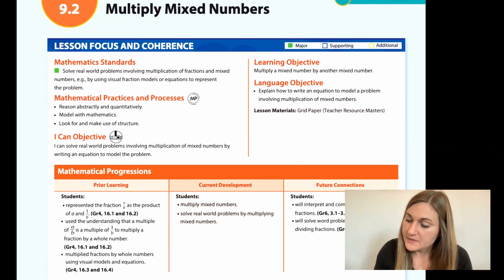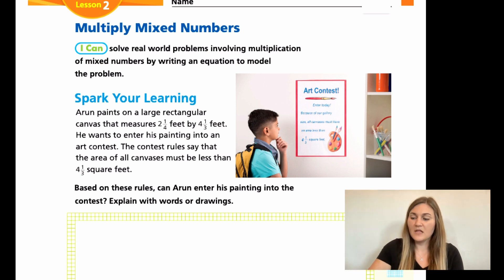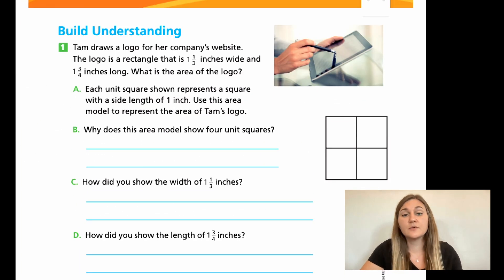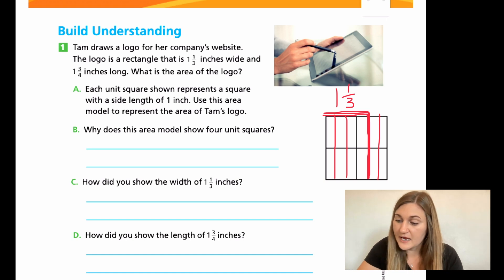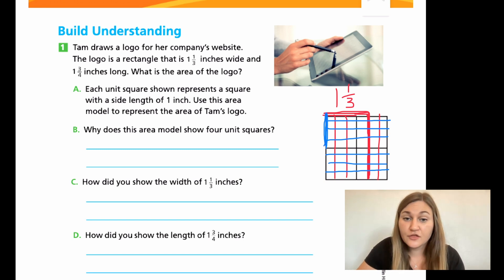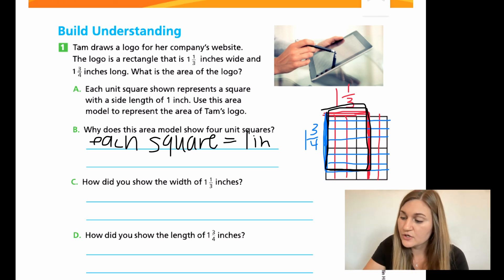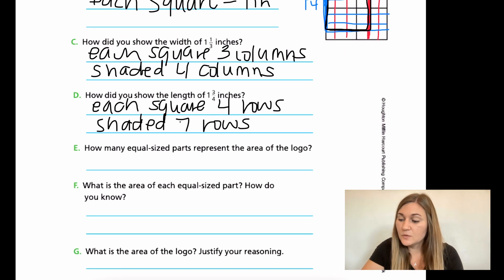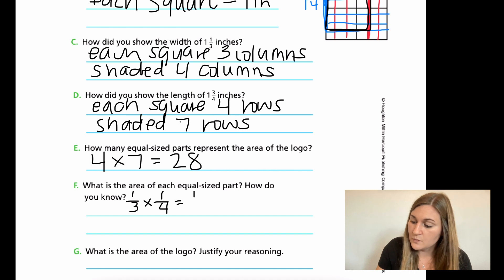Into Math 5th Grade Lesson 9.2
Multiply a mixed number by another mixed number.